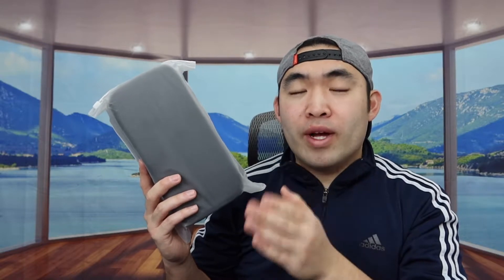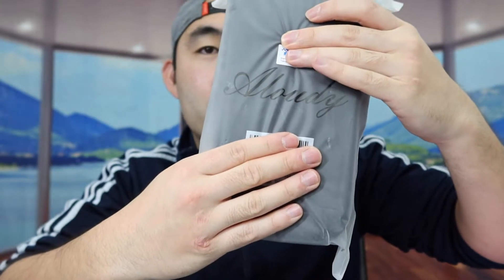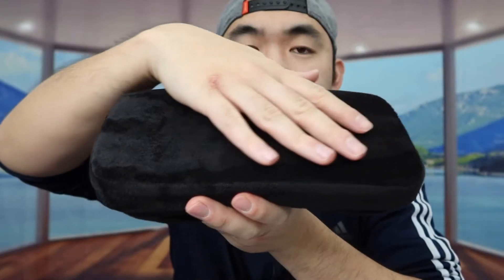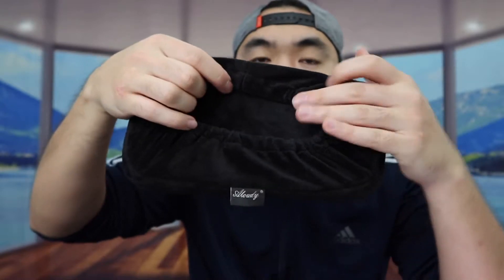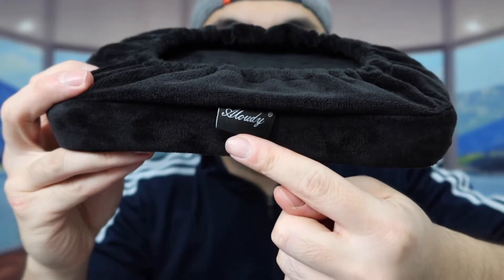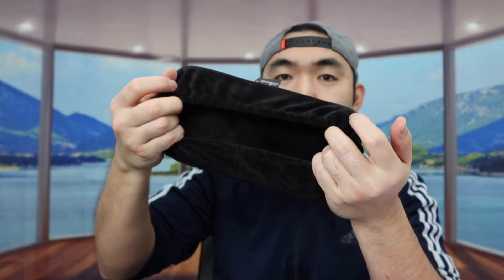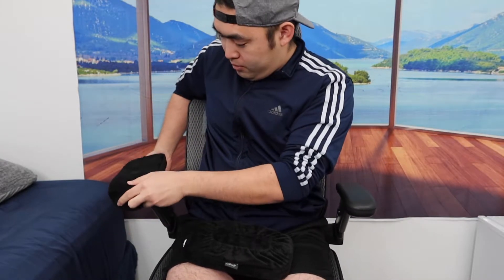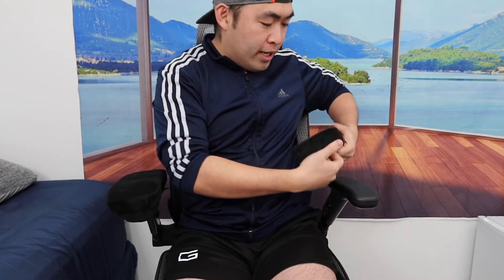Should You Buy? Aloudy Memory Foam Armrest Pad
Are you in search for the best memory foam arm rest pillow pad to give you the much needed elbow/ arm support while using your computer all day? Check out the video to find out if this product is for you!

If you want:
Aloudy Memory Foam Armrest Pad